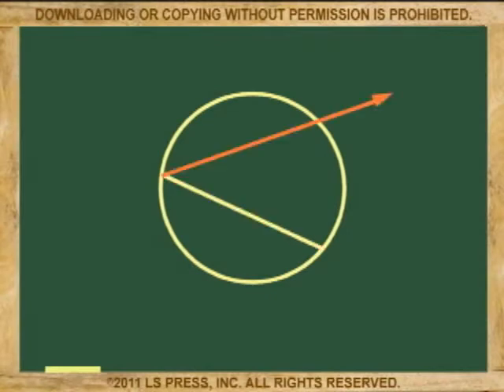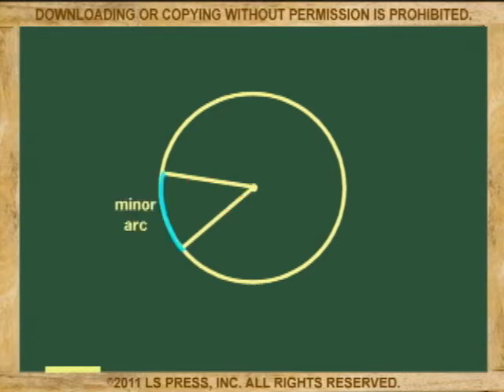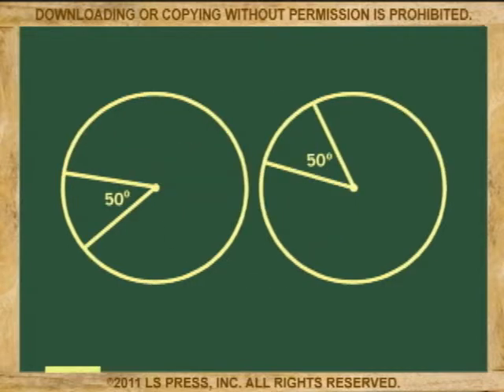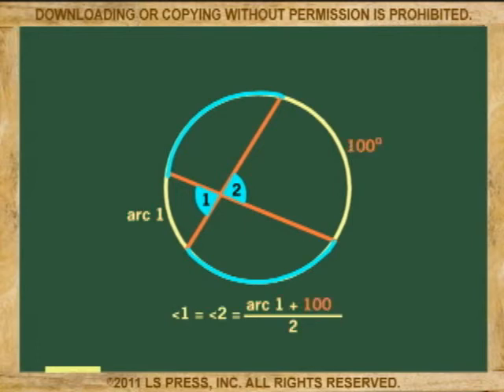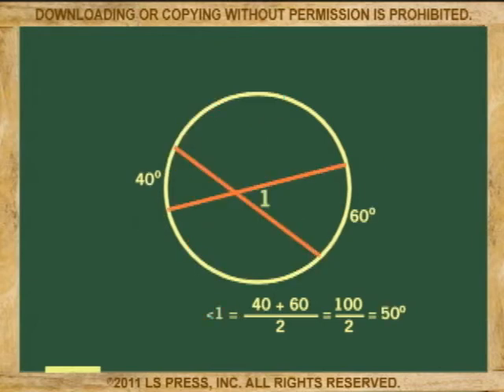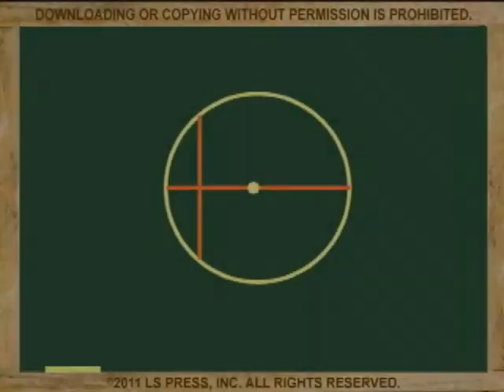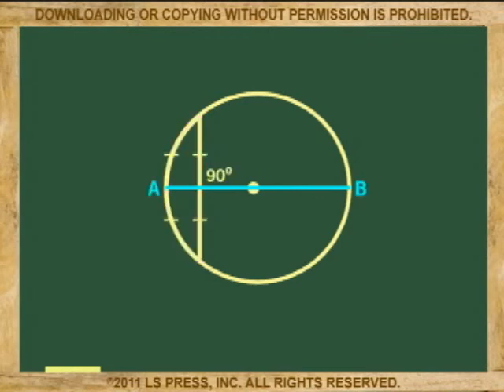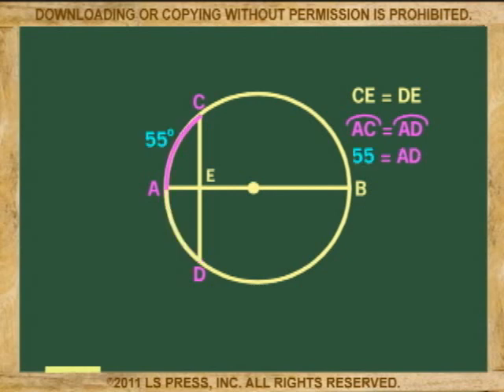CIRCLES: CENTRAL ANGLES (ANIMATION)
Defines central angles of circles and how to find their measure.